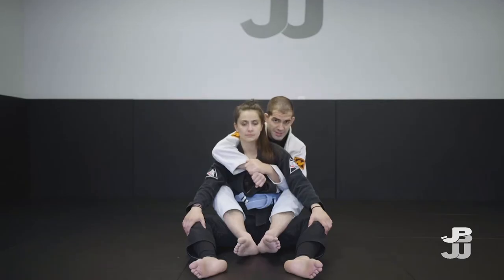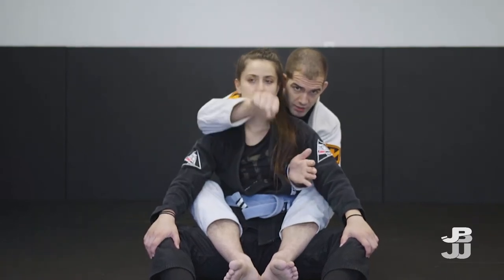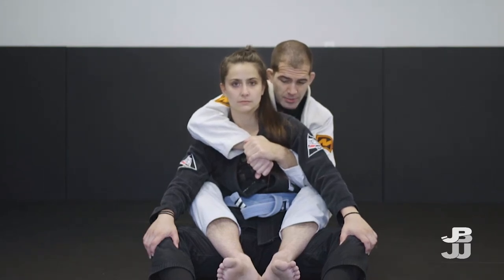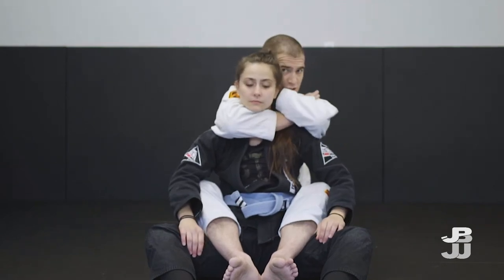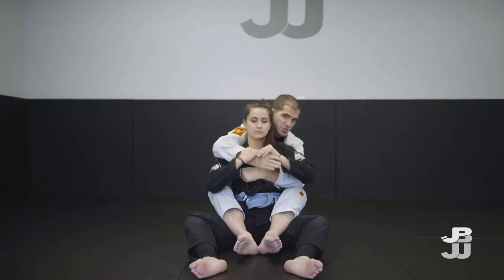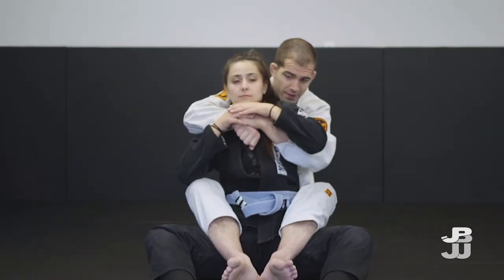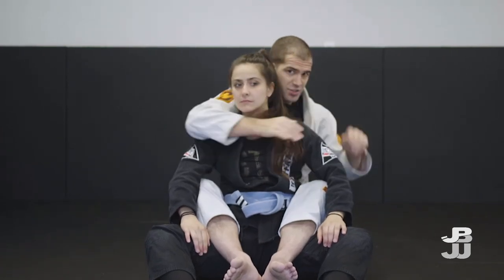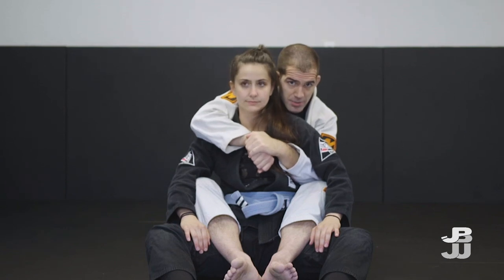The BEST Seatbelt Grip for BJJ/MMA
Small details make the biggest difference!

Increase your success rate and never let your partner escape again with this new short series 'Back Control 101'.

Learn to control, submit your partner in different ways, and understand the concepts behind back attacks.

My gym is in Wellington, Nova Scotia, Canada 🇨🇦 Please come train with me! 🤙